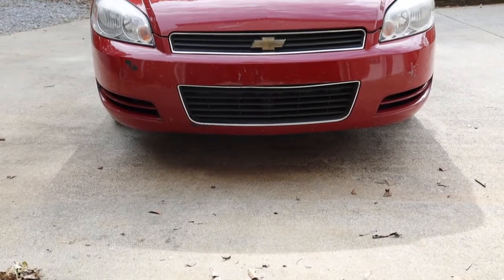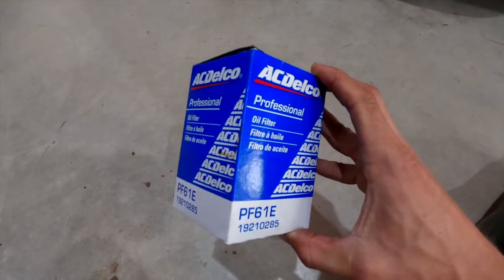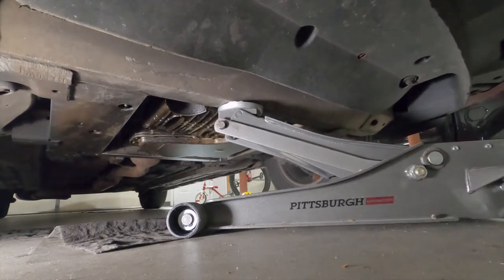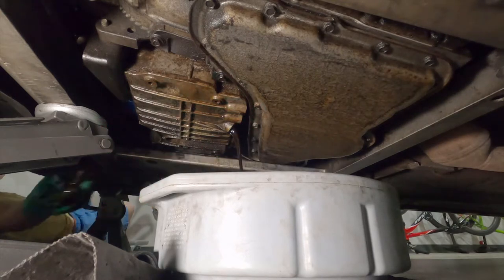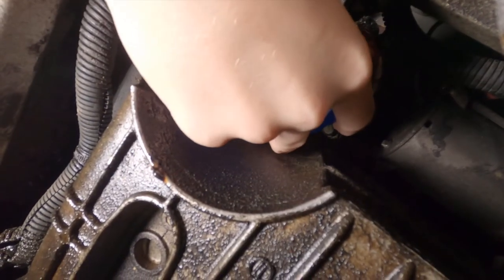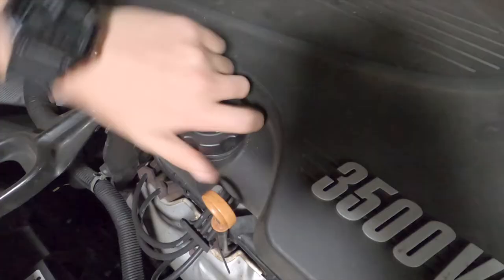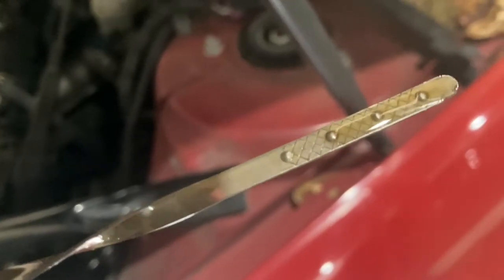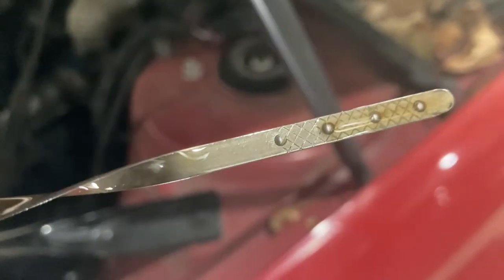Oil Change | Chevrolet Impala | 2006-2011 3.5L V6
How to change the oil in a 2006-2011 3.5L V6 Chevy Impala. Chevrolet recommends changing the oil when the information center says to or every 1 year, whichever comes first. Changing the oil is a fairly straightforward process and shouldn't take longer than 30 minutes to complete.

If you're wondering what to do with the used oil, check to see if your local auto parts store offers free oil recycling!

Things you'll need:
5W-30 Oil
Oil filter
Floor jack
Jack stands
Oil catch pan
(ad)
15mm socket & ratchet
Funnel
(Optional) Torque wrench
(Optional) Creeper